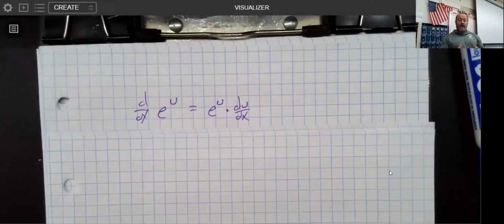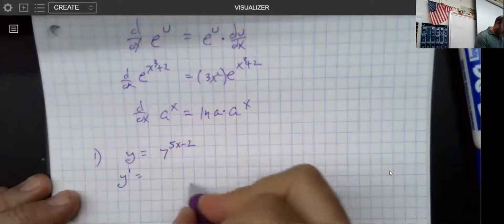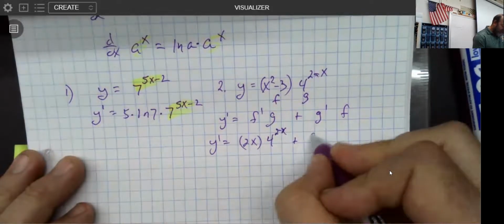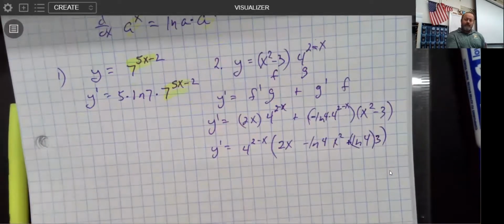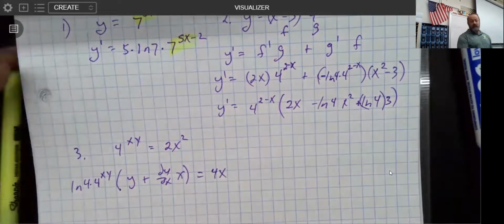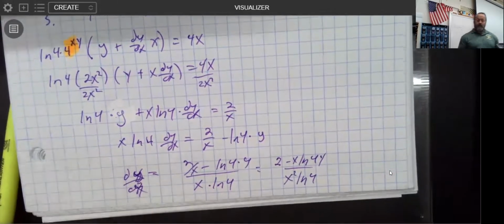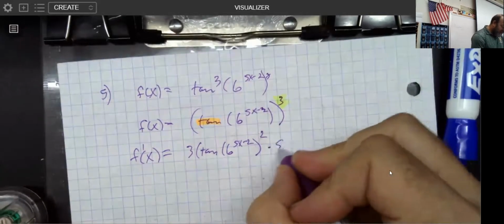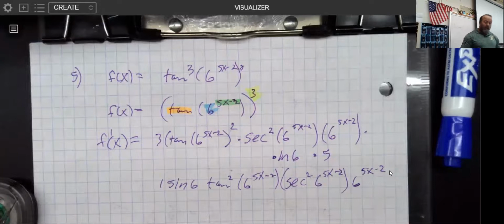Exponential Derivatives Not base e